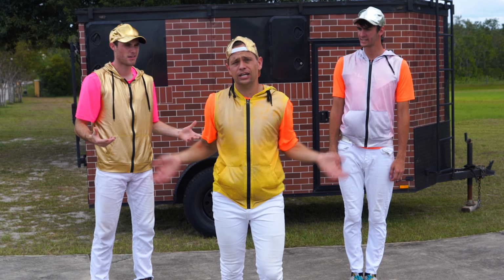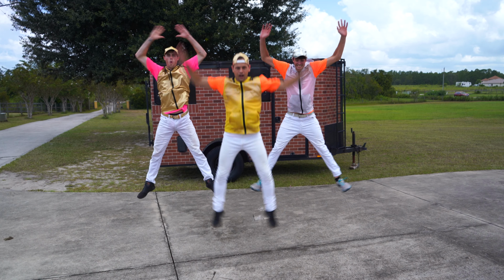After School Cool | Episode 23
This After School Cool has one of our hardest Mystery challenges yet! Plus, some super fun Power and Flex that you don't want to miss!

Curbside Circus is a group of acrobats sharing their love for Circus in a family friendly way!

**This playlist has videos for kids to follow along and burn off some energy after school!

Produced, Filmed, & Edited by: Alexandra Bottari